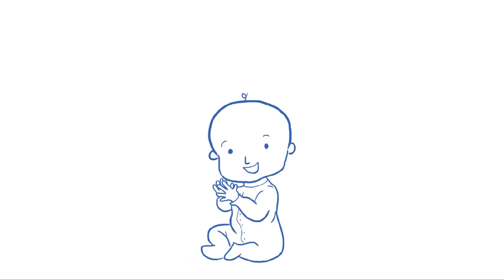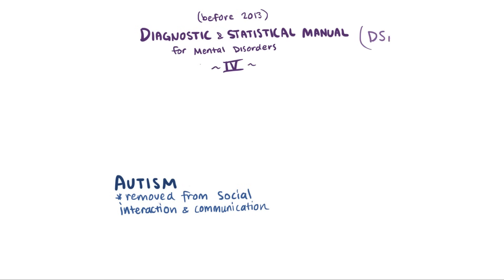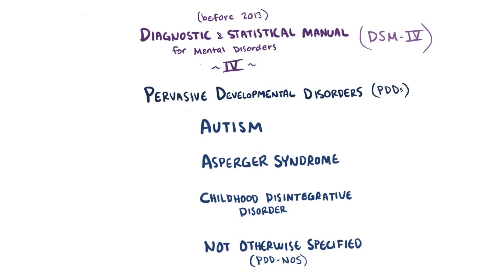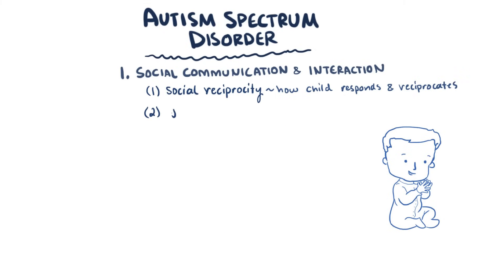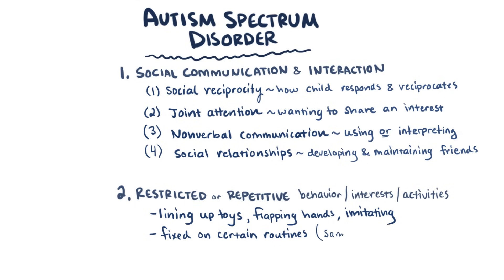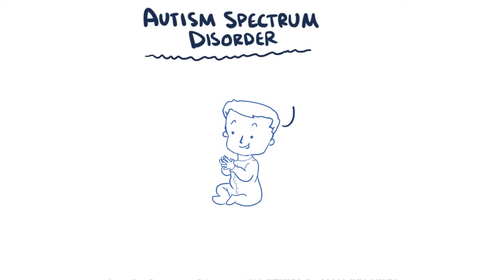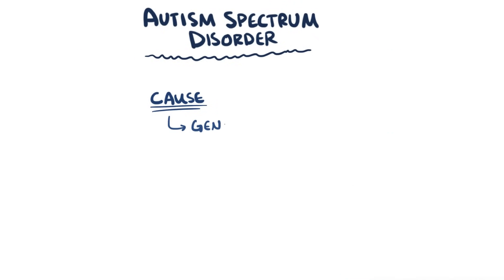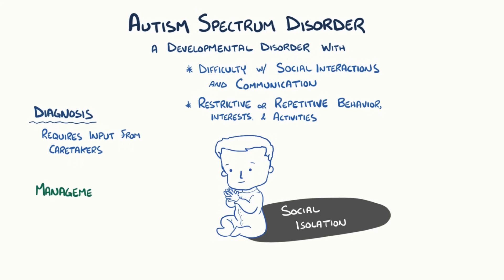Autism - causes, symptoms, diagnosis, treatment, pathology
What is Autism? Autism is now referred to as autism spectrum disorder (ASD), and encompasses previously defined separate yet similar disorders like Asperger syndrome. Autism spectrum disorder is a neurodevelopmental disorder involving deficits in language, communication, and social behaviors. Find our full video library only on Osmosis